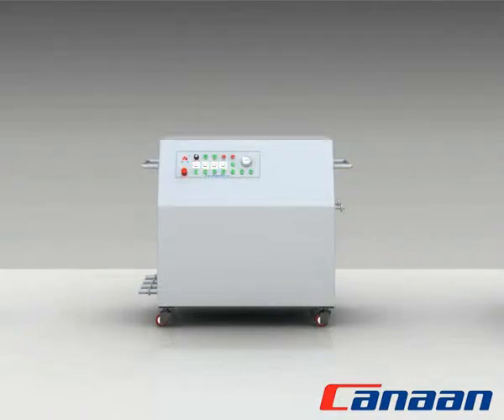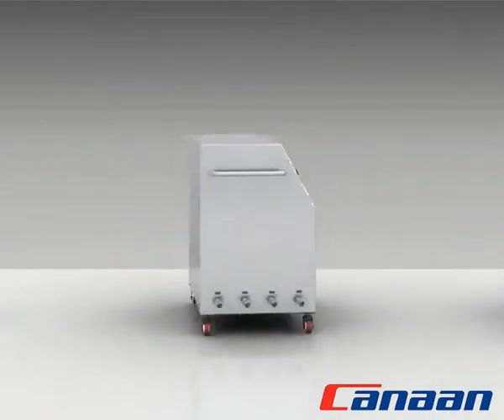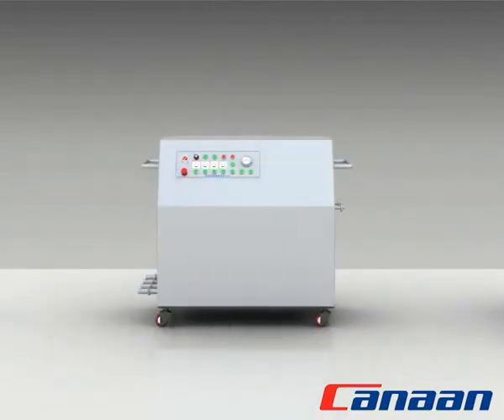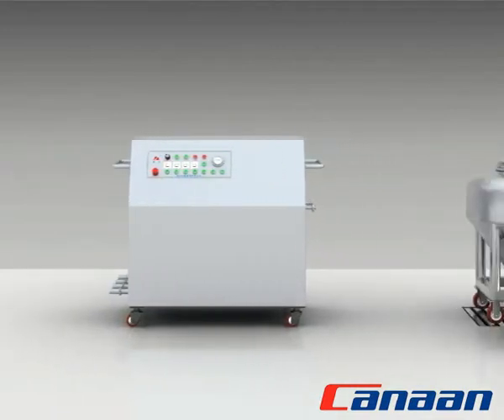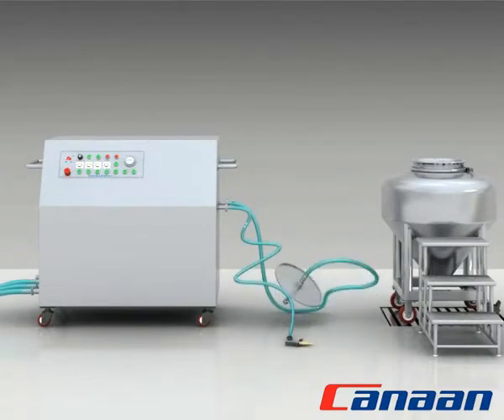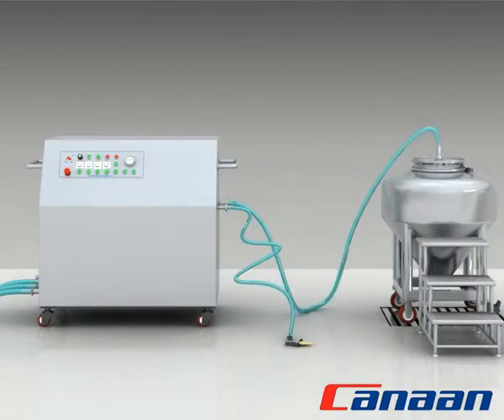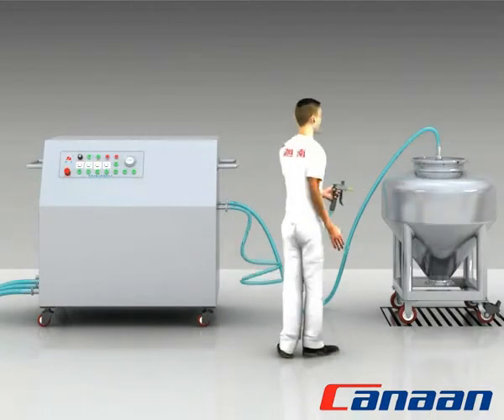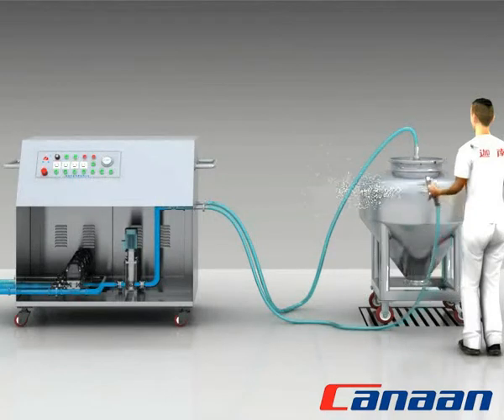CANAAN - CANAAN - QY Series Movable Washer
Canaan Company manufacture and supply pharmaceutical equipment, high shear mixer, pharma lifter professionally. We export quality bin washing station, bin blender, roller compactor to the world.  Canaan is a professional manufacture that is concerned with the development, production and marketing of pharmaceutical equipment.